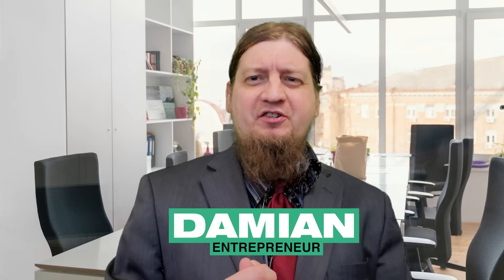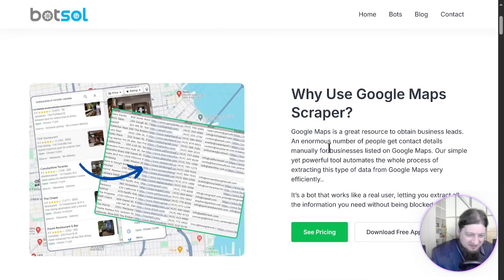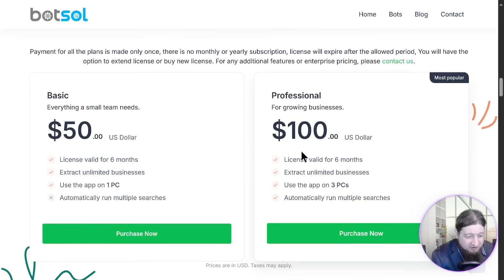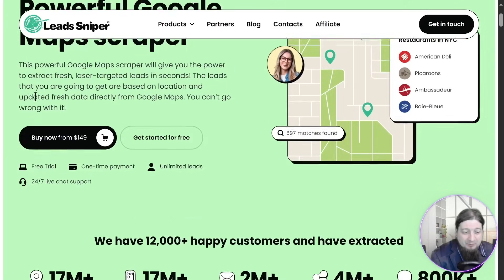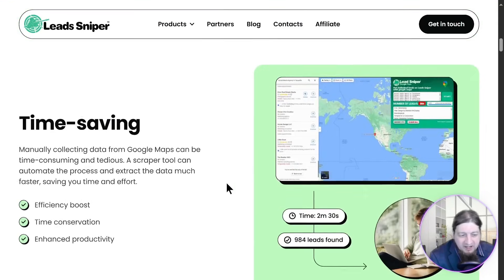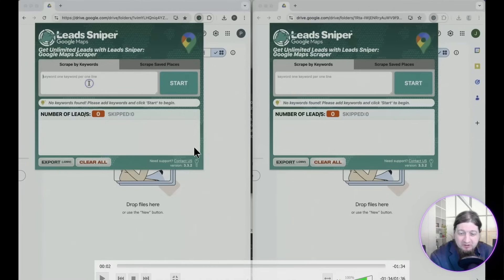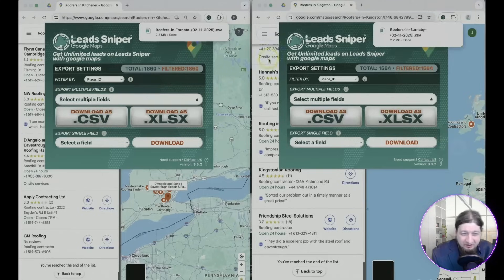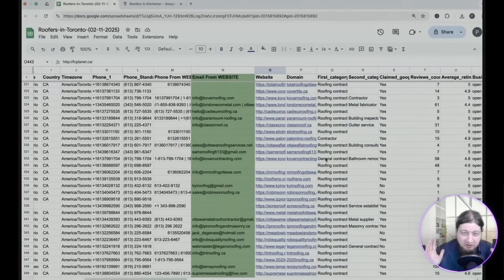Botsol vs. Leads Sniper: Google Maps Scraper Tools Compared for 2025 🔥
Hey business owners and marketers! 🚀 Are you tired of wasting time and money on ads and low-quality lead generation? In this video, we’re putting two of the top Google Maps scraper tools head-to-head: Botsol vs. Lead Sniper! 📊✨

First up, we’ll dive into what Botsol offers — a well-known Google Maps scraper built for B2B prospecting. It pulls business details like phone numbers, emails, websites, and addresses directly from Google Maps, making it easy to target specific niches like restaurants in Winnipeg or roofers in Toronto. But while Botsol gets the job done, it has limited pricing options and a 6-month license. 😬

Then we’ll show you why Lead Sniper is stealing the spotlight in 2025! 🔥 It’s the most powerful Google Maps scraper around, offering a lifetime license for a one-time payment. No monthly fees, unlimited leads, 24/7 live chat, and over 17 million businesses scraped so far! 🙌 Whether you need leads for marketing, cold outreach, or B2B prospecting, Lead Sniper makes it happen fast.

✅ What you’ll see in this video:
Full Botsol overview and pricing 📊
How Lead Sniper outperforms any other Google Maps scraper tool 🚀
Live demonstration scraping roofers in Toronto & Burnaby 🛠️
Data export options with Google Sheets, CSV & XLSX 📋
Why investing in a lifetime tool like Lead Sniper beats monthly plans 💸

If you’ve been thinking about using a Google Maps scraper like Botsol, this video will help you see why Lead Sniper is quickly becoming the #1 choice in 2025. ⚡